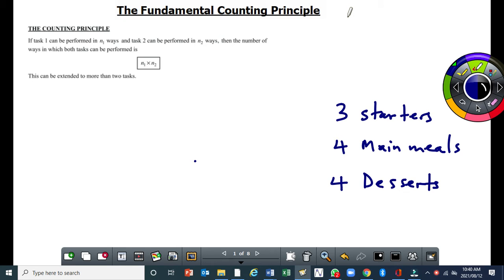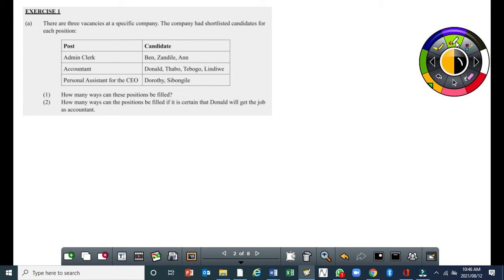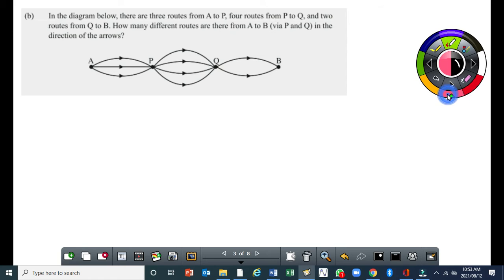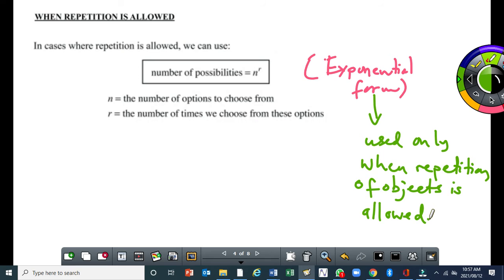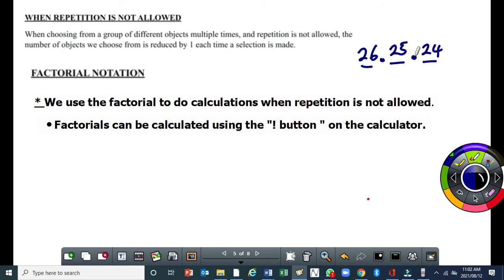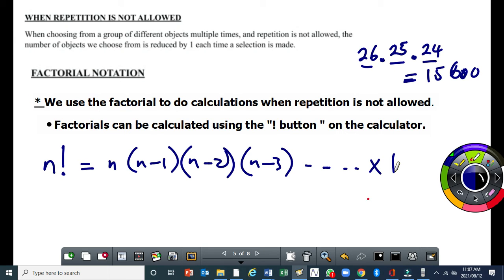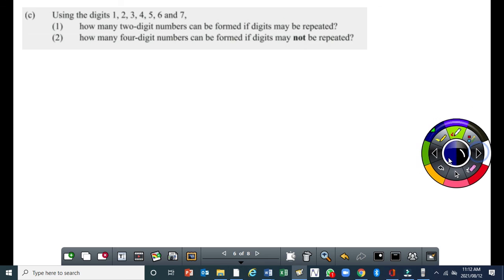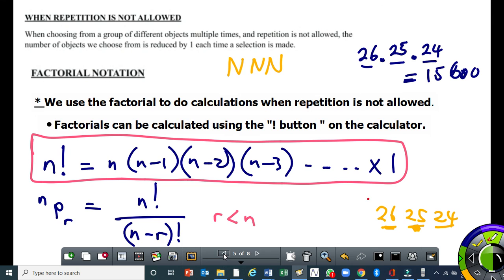Counting Principle Part 1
In this video i introduced the Fundamental Counting Principle.